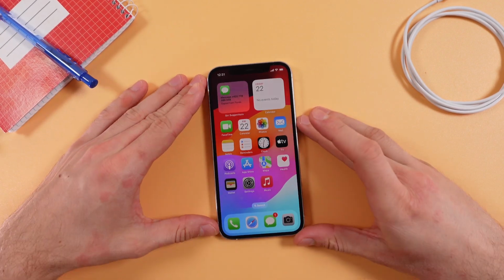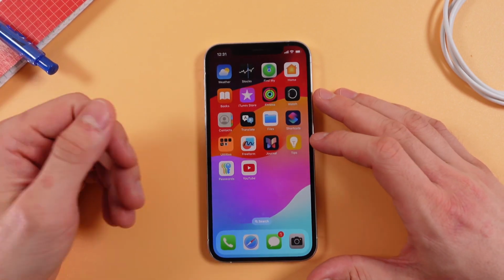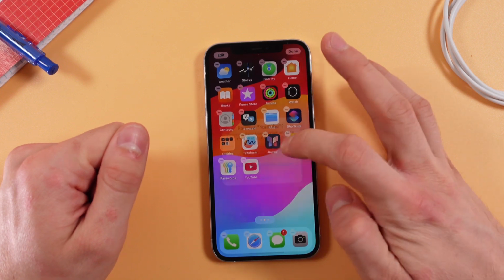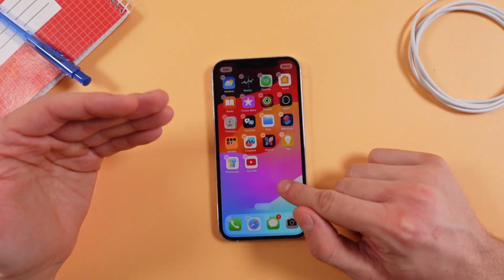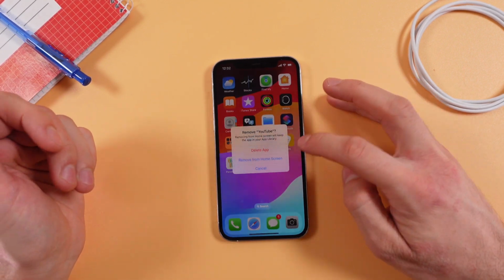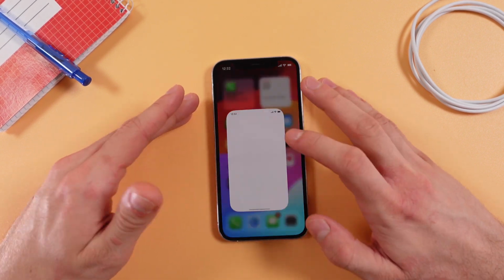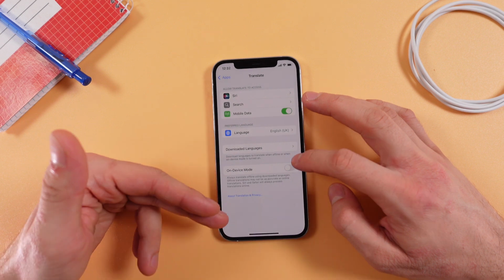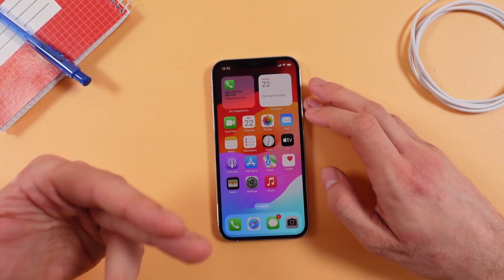How To Uninstall Apps On iPhone 12 Pro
Struggling to uninstall apps on your iPhone 12 Pro? This step-by-step guide will walk you through the process of removing unwanted applications effortlessly. Learn how to clear space, declutter your screen, and keep only the apps you need. Whether you're a beginner or an experienced user, this tutorial ensures you make the most out of your iPhone 12 Pro.